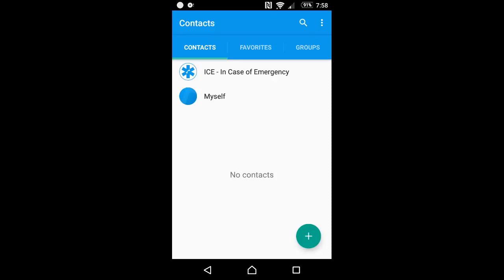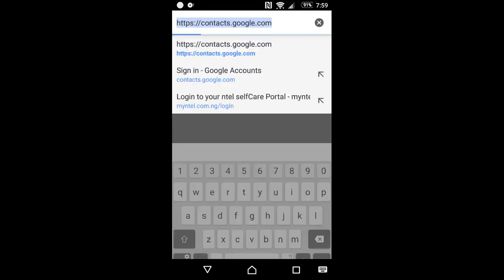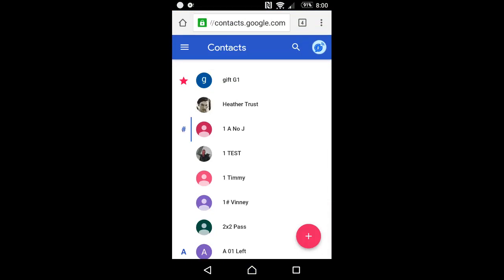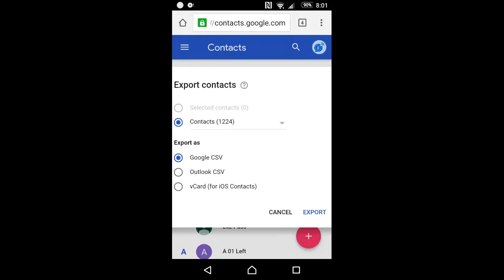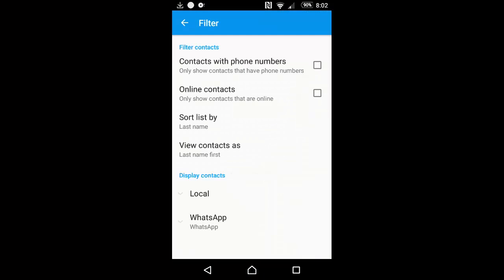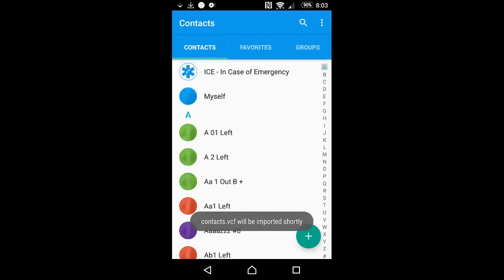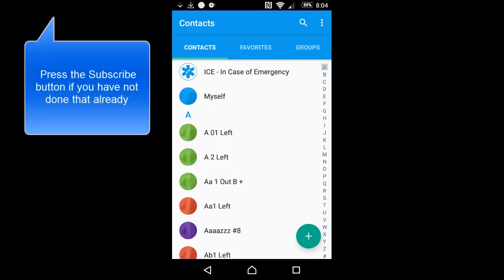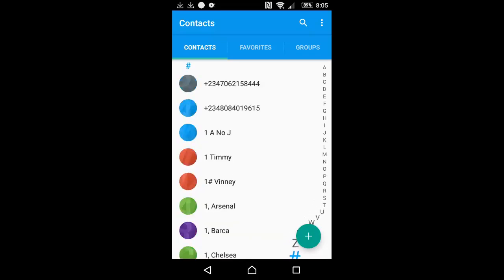How to Export, import and backup contacts on android from google contact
On this video you will Learning how to import, export, backup and manage Google contacts on android devices,  either you need to import your google contact, you want to learn how to export and import google contact or backup you google contacts which ever it is this video will help you to achieve it seamlessly.

Having it on your android device and also your google contacts account that can  be accessed with any device is most secure.

The need for android method is to make it easy to access at will, during calls and messaging.

Here is the link to: how to import, export, backup and manage Google contacts This is desktop version

Regardless of which devices you use this method will help you keep your contact save and secured.

On Google contact you can Import, restore, or back up contacts.

Whether you need to transfer contacts from your account to another google account.

Another related video is a link to the previous video that is similar to this

it is very simple to export or import all and you can also select some contacts which you choose to export or import to your Google contacts.

Here is the steps to doing it:
a. Export contact from Google contact
1.  Go to Google Contacts
2. Click on "More" at the Top left side bar
3. Select Export option
4. Choose Google vCard files
5. Click Export

then the details is saved on your hard disc

Now got to your mobile phone (Android device)

a. Import contact from Google contact
1.  Go to  Contacts on android device
2. Click on "Three dots" at the Top righside bar
3. Select Import option
4. Locate where the file is store on your PC
5. Choose either Internal or SD storage depending on the location
6. Choose vCard file
7. Click Import

Wait for it to load up and that is it

A ts tech talk Video